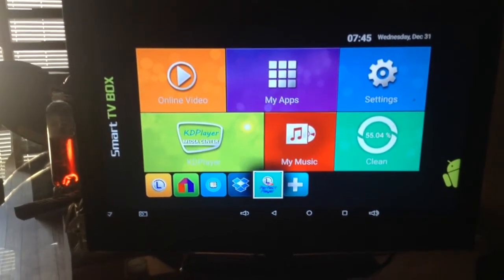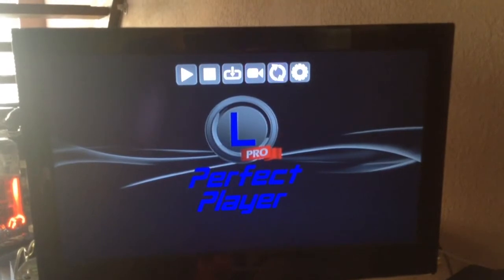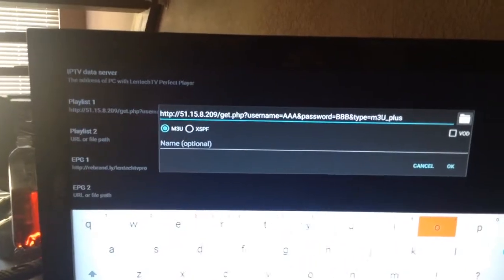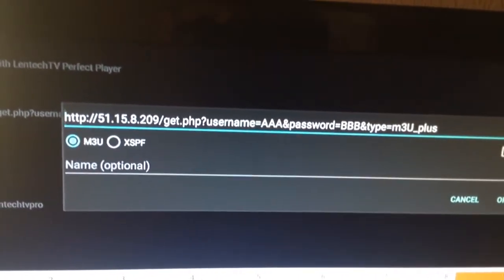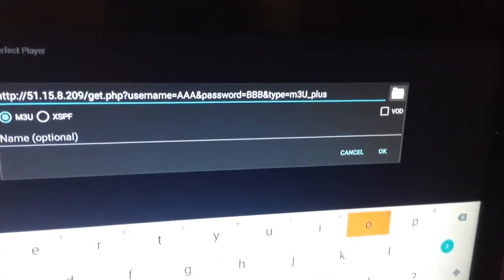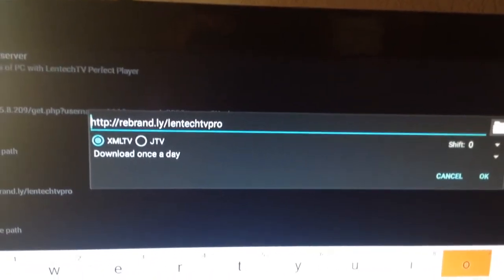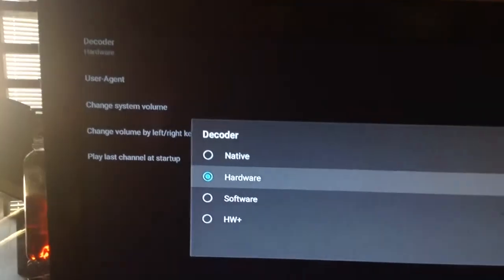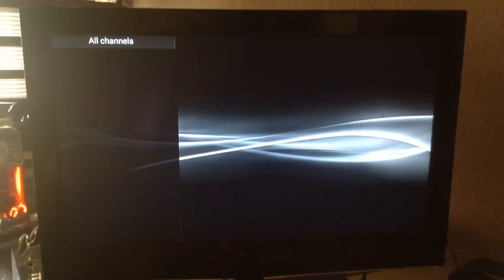Perfect Player Pro setup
Video instructions on how to setup perfect player pro with username & password.